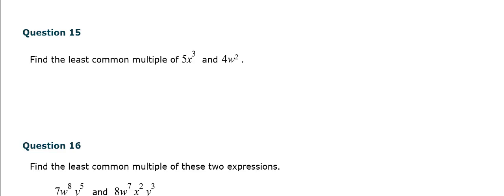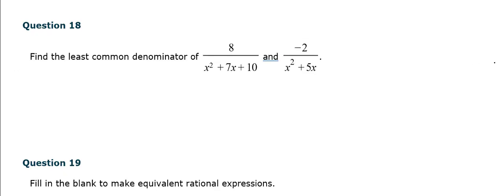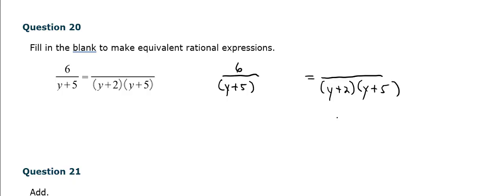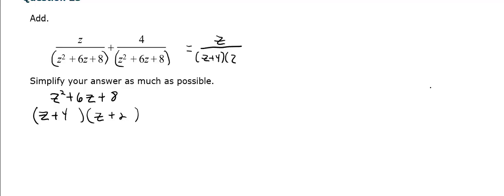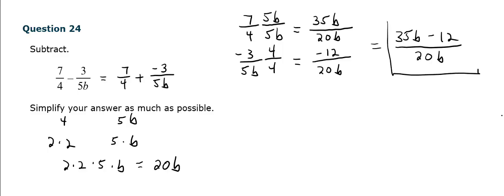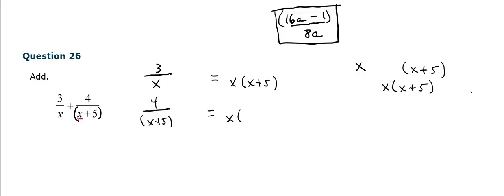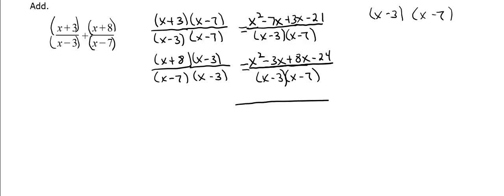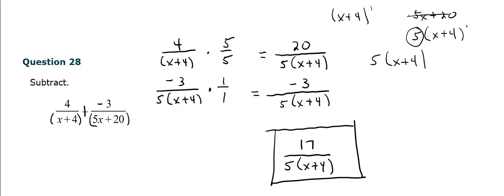Chapter 5 Part 2